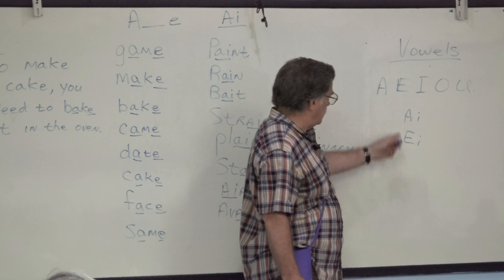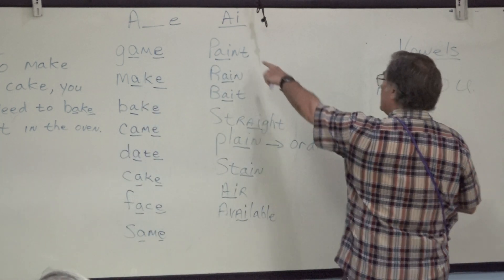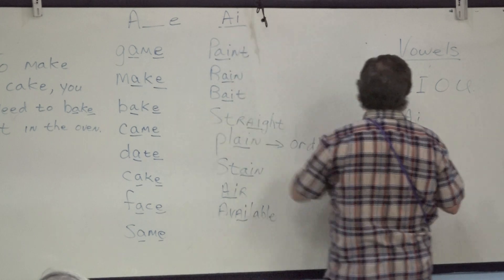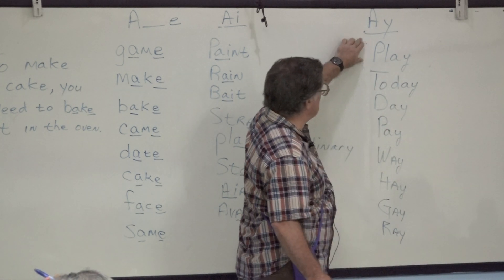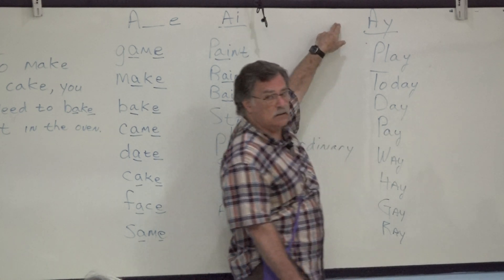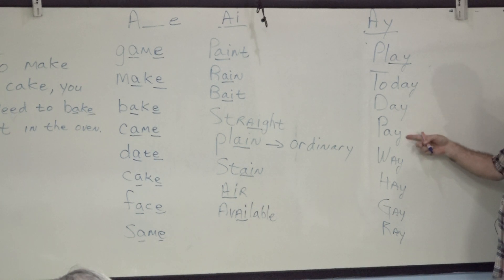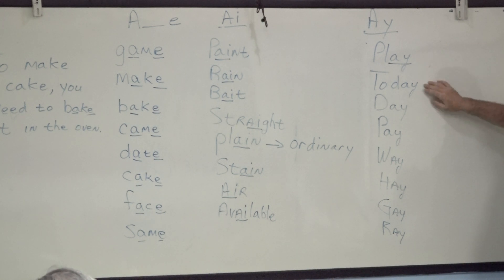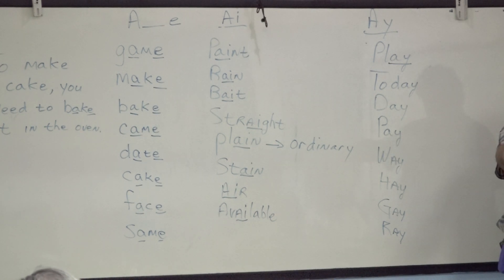Learn English เรียนภาษาอังกฤษ : suraphet 7375: Teacher Tim, USA. 29 November 2019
Mon.-Fri. Morning English Class : บันทึกและอัพโหลดโดย พระมหาสุรเพชร เมืองสุวรรณ
ภาษาอังกฤษ รอบวันจันทร์ ถึง วันศุกร์ เช้า 29 พ.ย. 2562